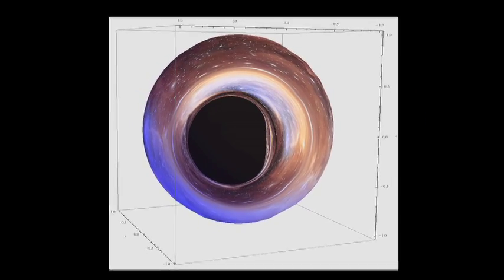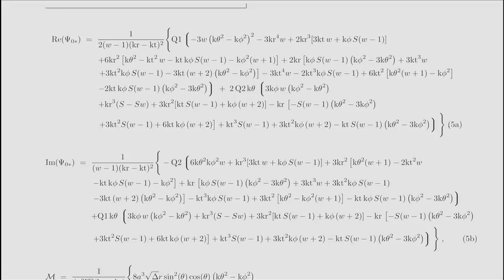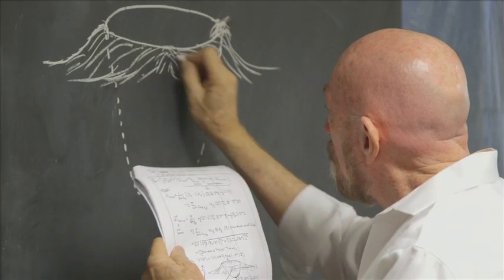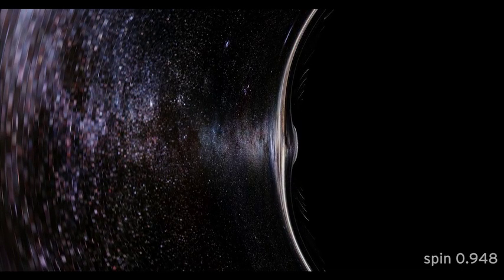Interstellar | Construíndo um Buraco Negro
Com o nosso tempo no planeta Terra a aproximar-se do fim, uma equipa de exploradores é enviada na missão mais importante da história da humanidade: Viajar para além da nossa galáxia para descobrir se a humanidade tem futuro entre as estrelas.